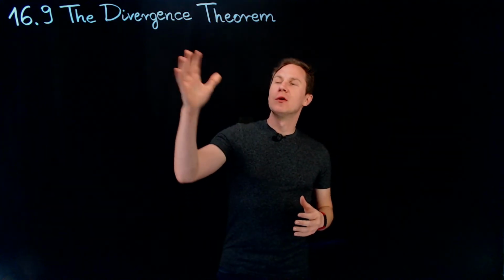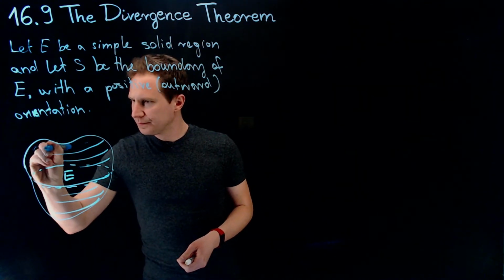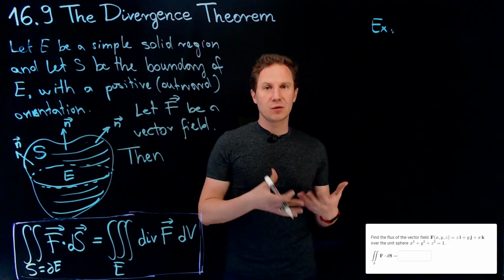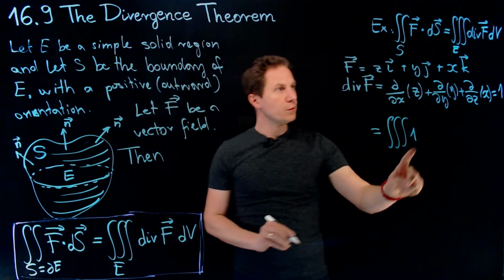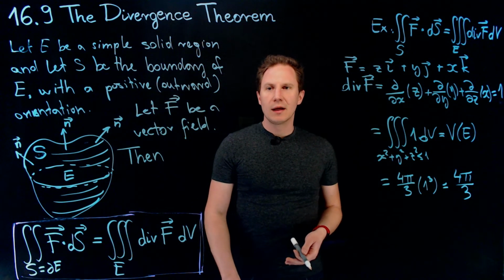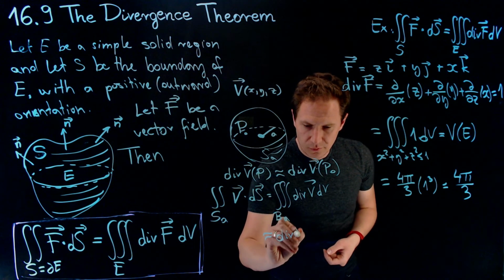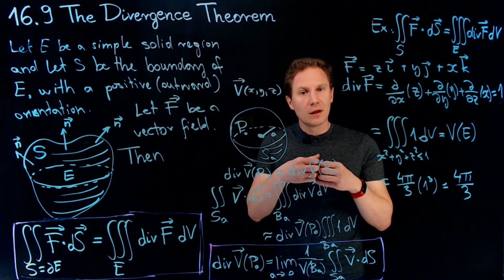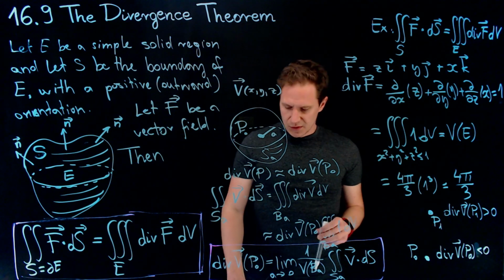16.9 The Divergence Theorem